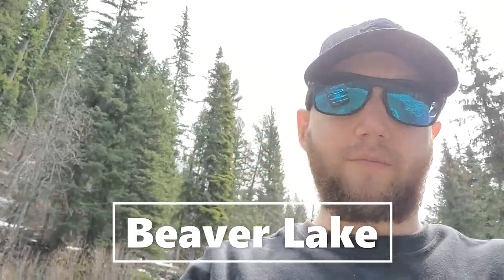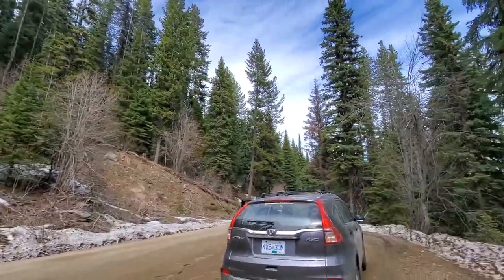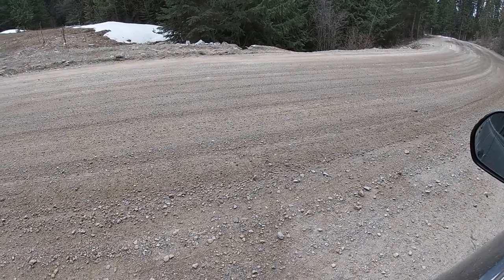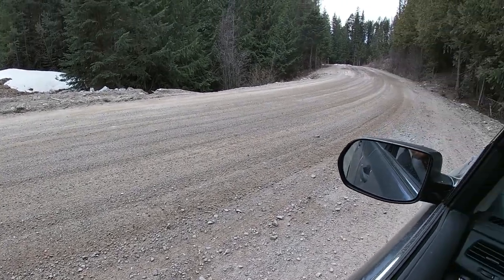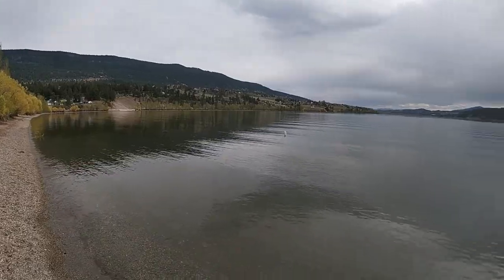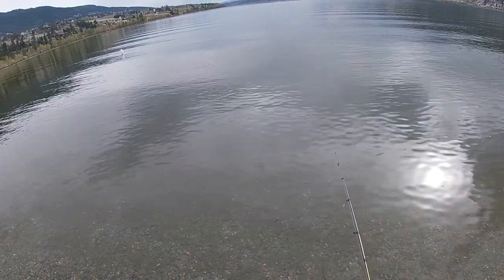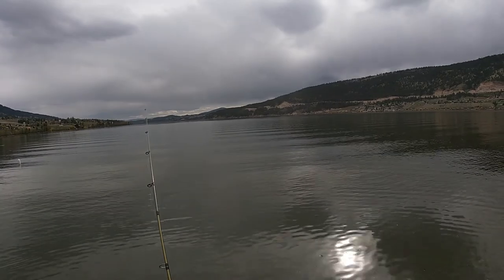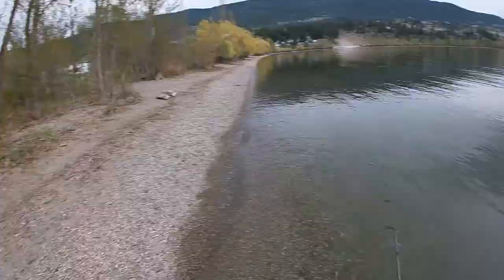Okanagan Exploration: 23APR2021 - Beaver Lake, Robert Lake, Wood Lake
After moving to the Okanagan Valley in January, I've been waiting for warmer weather so that I can explore around here a bit and find a fishing spot or two.  Some family and friends want to see more of how this place looks, so I'm making a few videos to showcase the landscape.  I did more exploring than I did fishing, but I will use my findings about the locations included in this video to fish more extensively in the future. No fish caught in this video, this time!